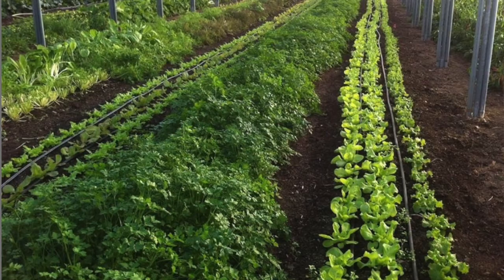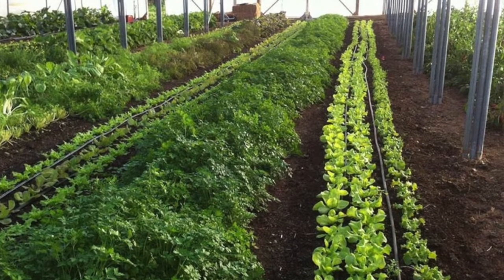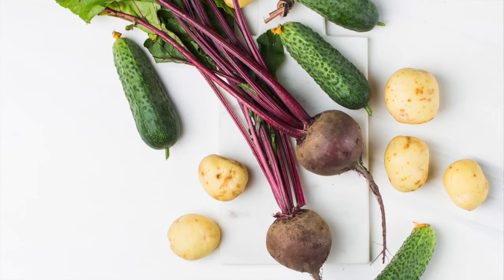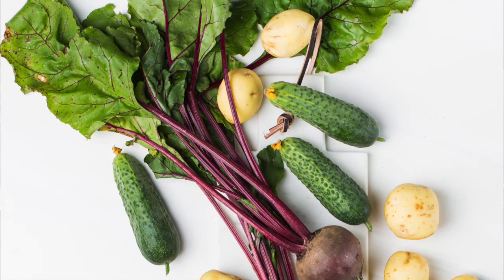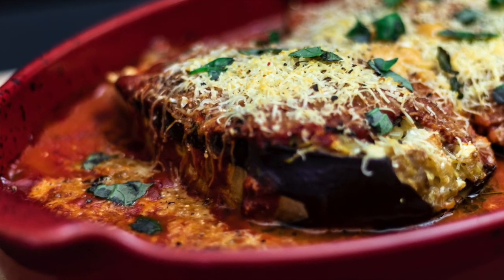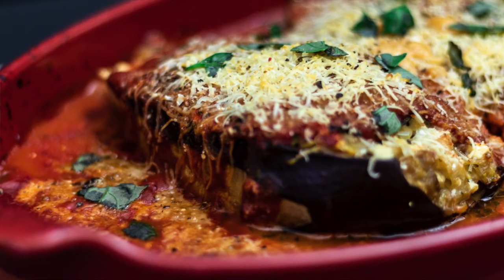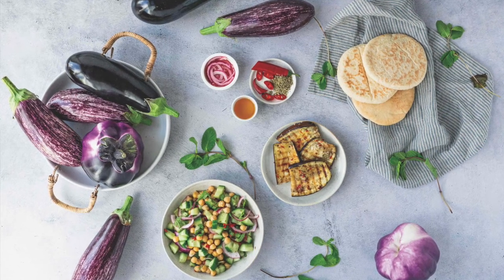Healthy Profits with Julie Cleijne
Naturopathic chef and founder of Sustainable Kitchen Consultants, Julie Cleijne, explores opportunities to continue the trends for seasonal sourcing, buying local and root-to-stem eating, which have gained traction during the Covid-19 pandemic.